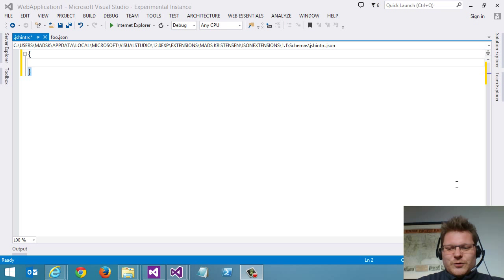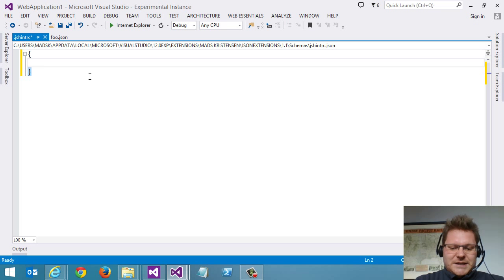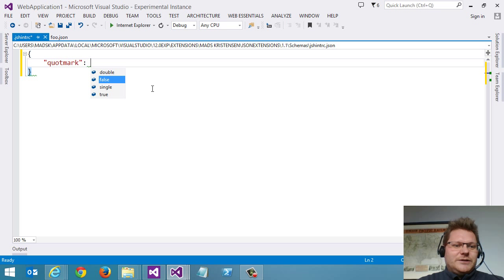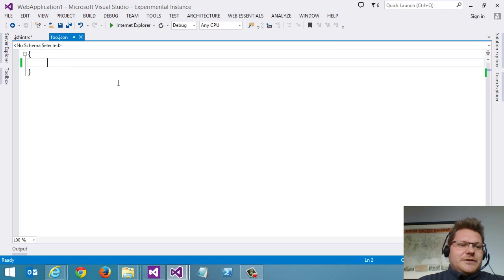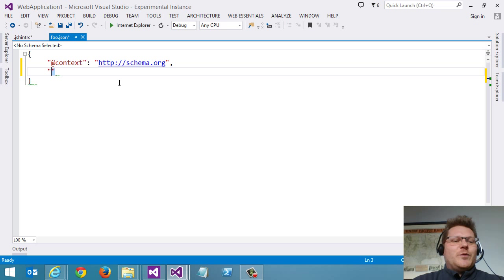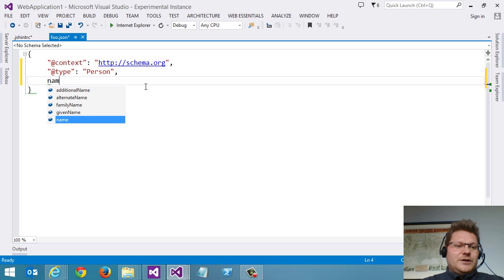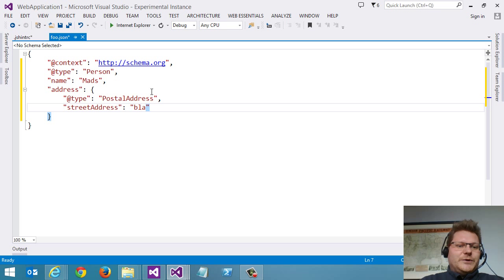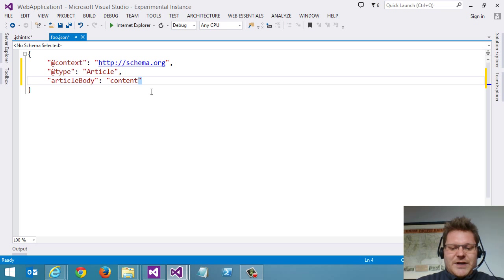JSON Intellisense in Visual Studio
A prototype of how Intellisense for JSON might look like